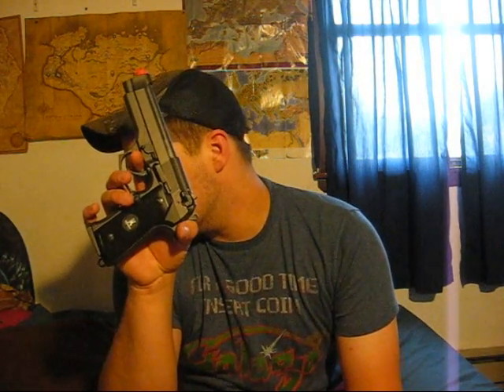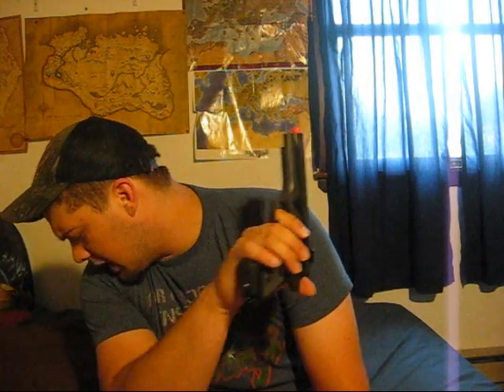Screaming Eagles Airsoft Show ( Se. 01/Ep.24)